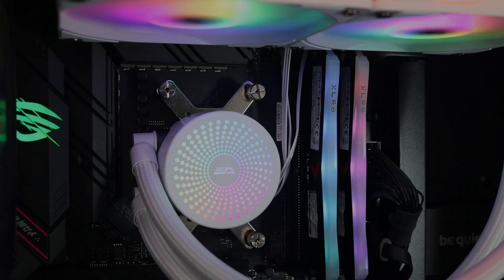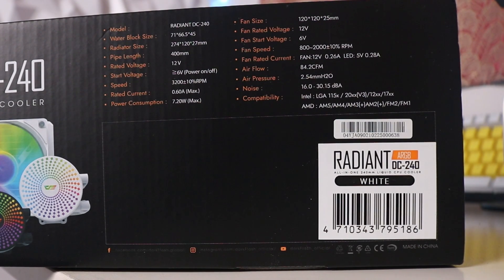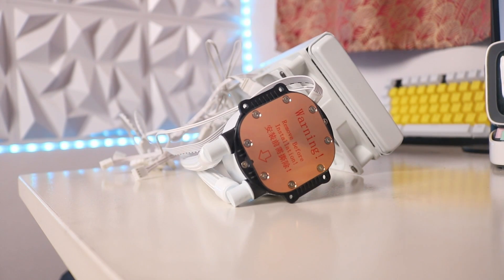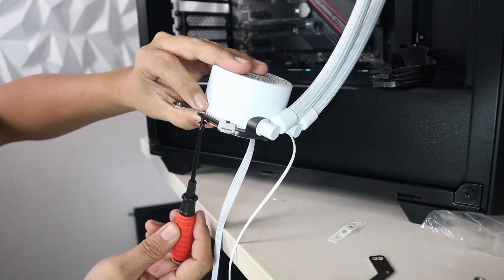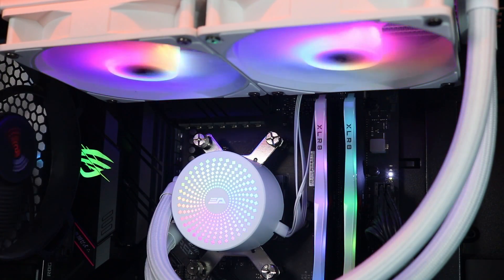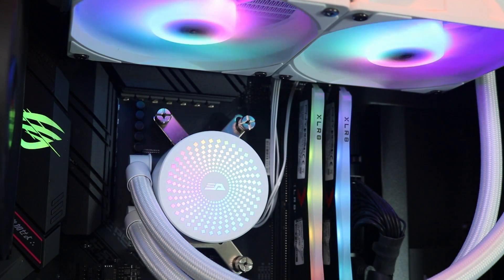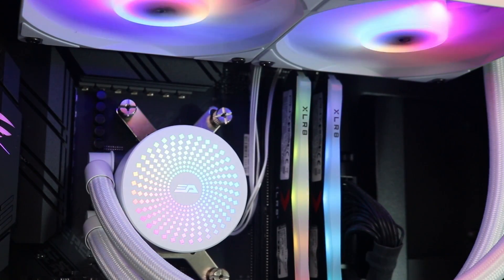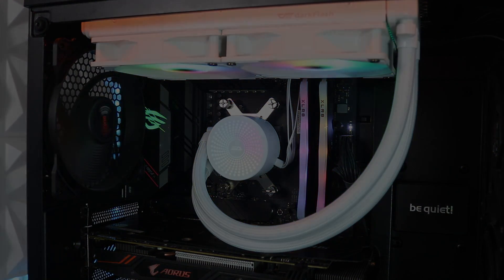darkFlash Radiant DC-240 White Liquid CPU Cooler Review (Installation + Temperature Test)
👉 Where to buy darkFlash Radiant DC-240 White AIO CPU Cooler